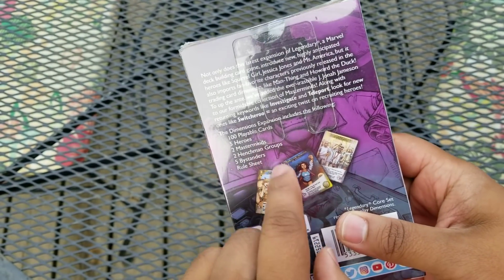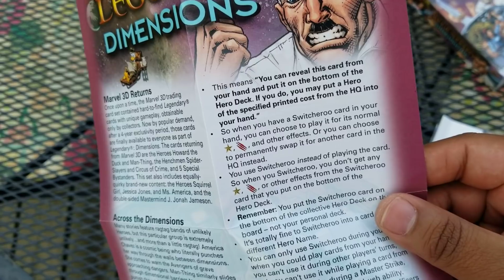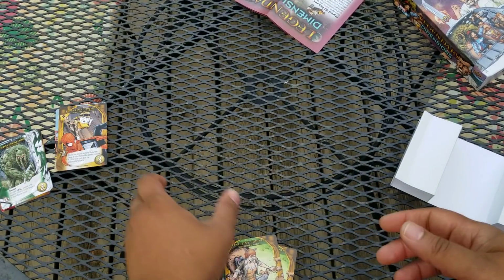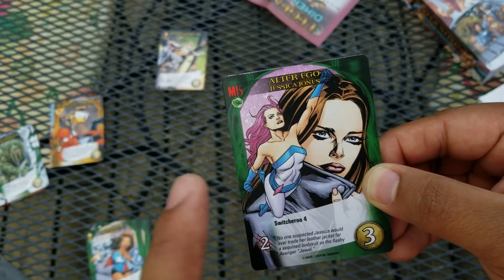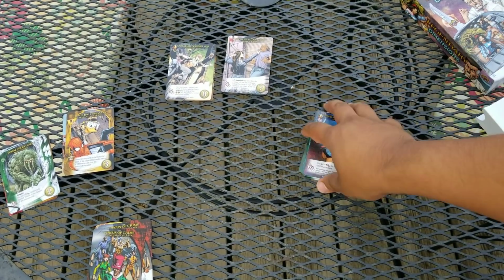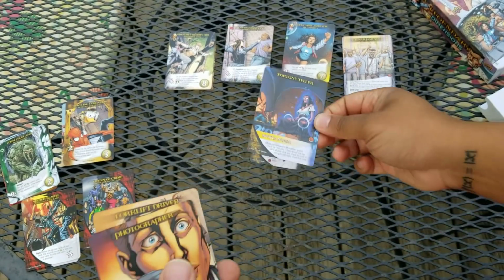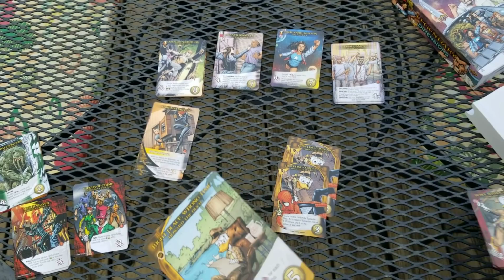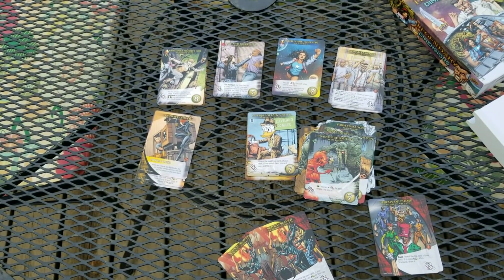Marvel Legendary Dimensions Unboxing/Overview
This was a nice surprise in the mail today. Looking forward to this set even though half of it is reprinted. What do you all think of it?